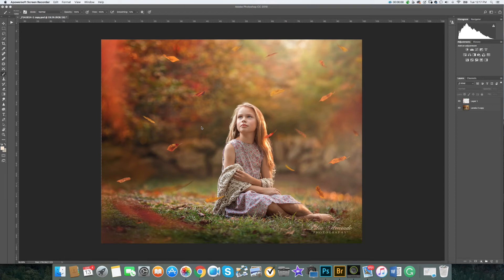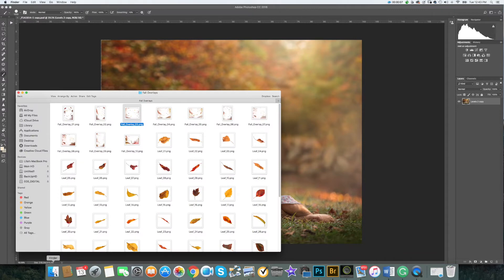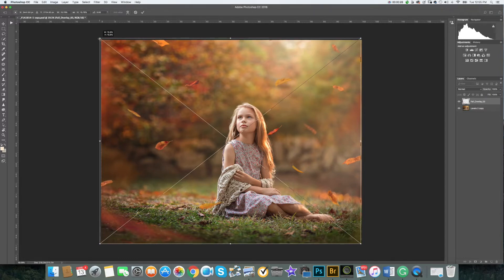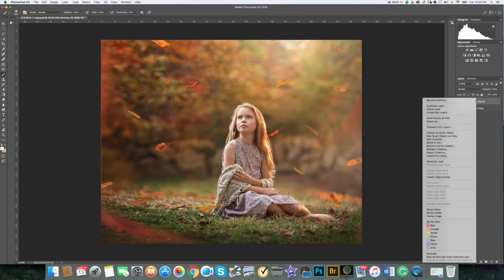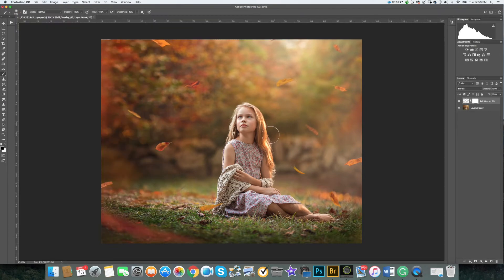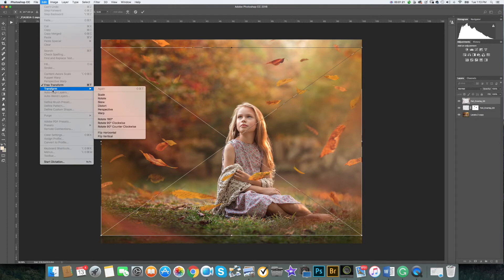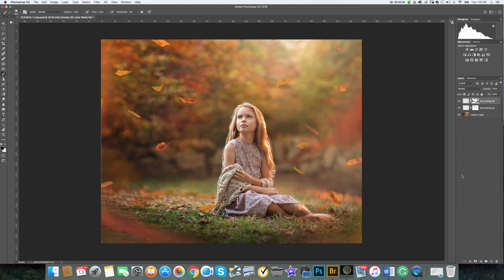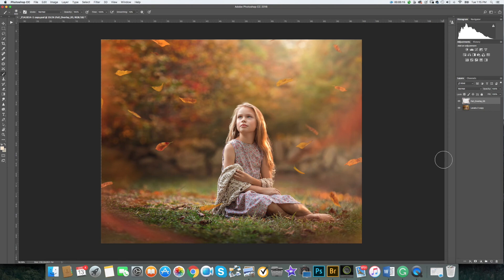Fall Overlays Tutorial • Photoshop • Editing • Layers & Masks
Adobe Camera Raw and Photoshop CC 2018 are used for post-processing. According to my past students, the steps you learn should be easily translatable in other versions of Photoshop, as well as Lightroom.

Our newly released Kwanzan Cherry Blossom Overlays

Do not hesitate to ask questions!